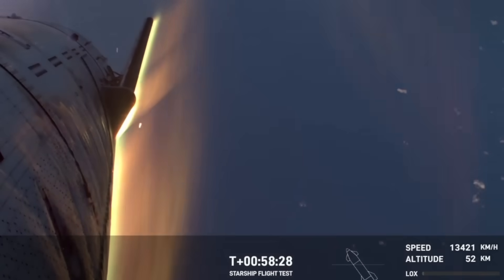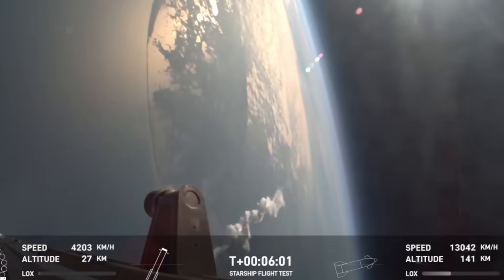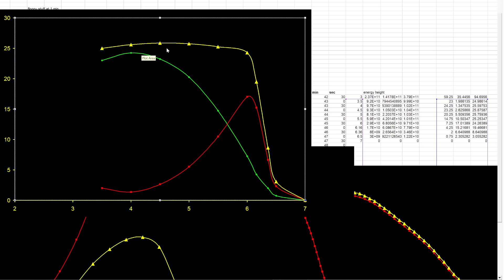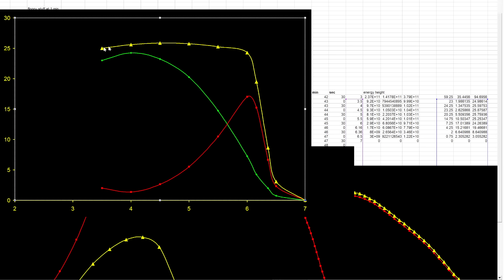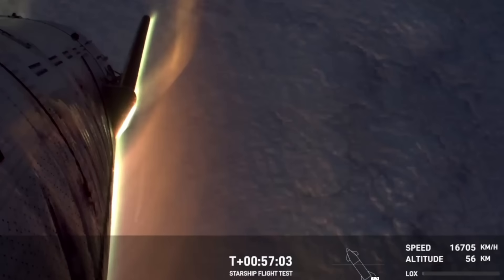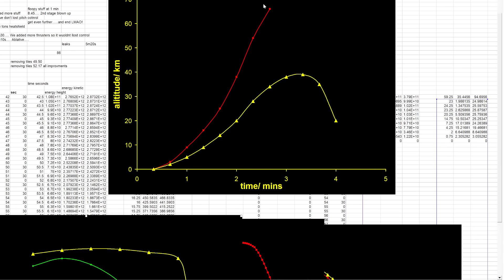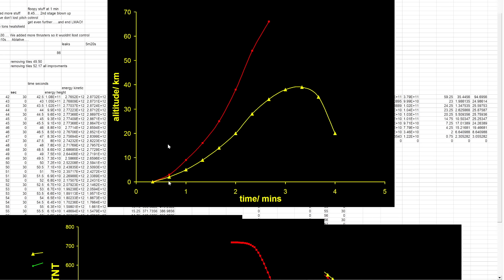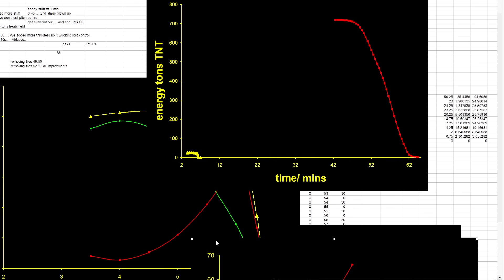Starship: Booster and Ship energy numbers analysis